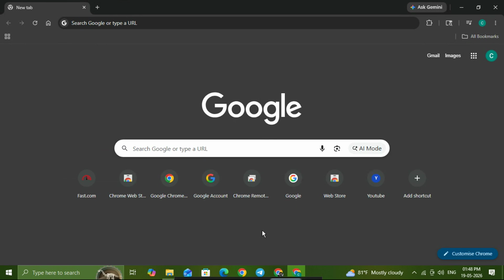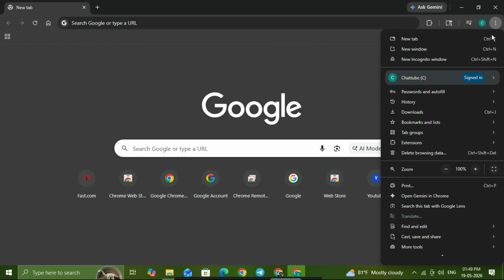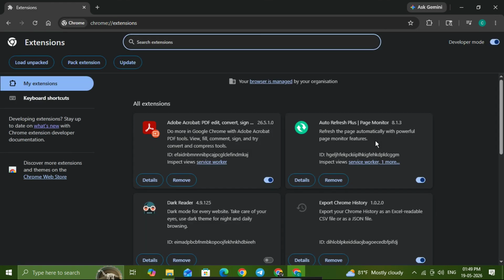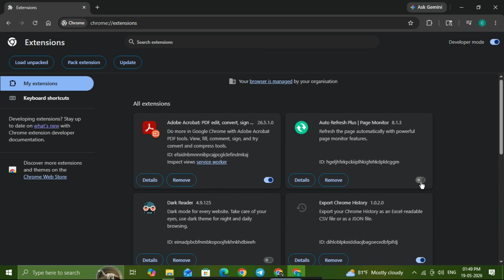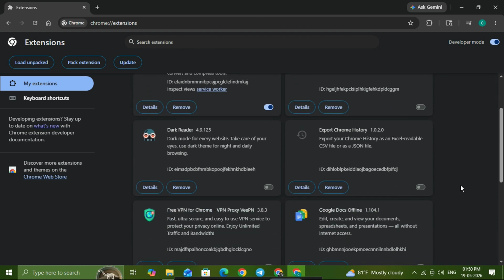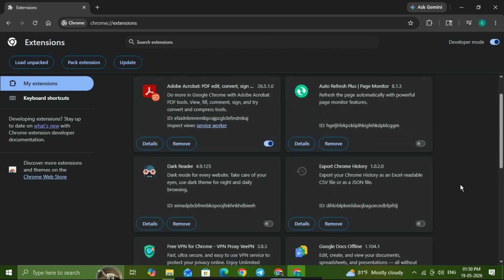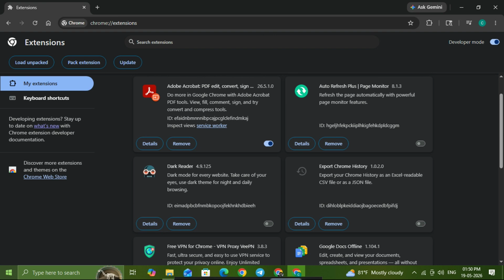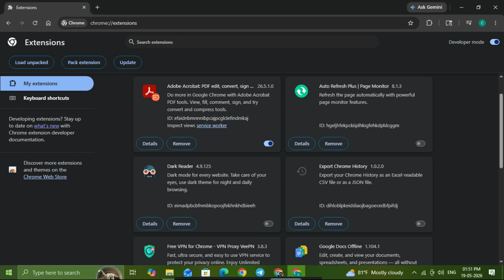How To Disable Extensions And Plug-Ins In Google Chrome (Easy Guide)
Learn how to disable extensions and plug-ins in Google Chrome quickly and safely. This easy tutorial shows you where to find extension settings, how to turn them off, and what modern Chrome does and does not support.

🕚Timestamps:
0:00 Intro
0:18 Open Google Chrome
0:36 Open The Extensions Menu
1:02 Disable Extensions
1:38 About Plug-Ins In Chrome
2:12 Outro

✍️What You'll Learn In This Video:
• How To Open Google Chrome Extensions Settings
• How To Disable Chrome Extensions Without Deleting Them
• How To Troubleshoot Browser Issues Caused By Extensions
• How To Understand Modern Chrome Plug-In Support
• How To Improve Chrome Performance By Turning Off Add-Ons
• How To Test Extensions One By One To Find Problems

💡Pro Tips:
• Disable one extension at a time if you are troubleshooting a specific issue.
• Restart Chrome after making changes so the browser reloads properly.
• Keep only the extensions you actually use to reduce clutter.
• Remember that disabling an extension is reversible, so you can turn it back on anytime.
• If Chrome is crashing, test extensions first before trying deeper fixes.